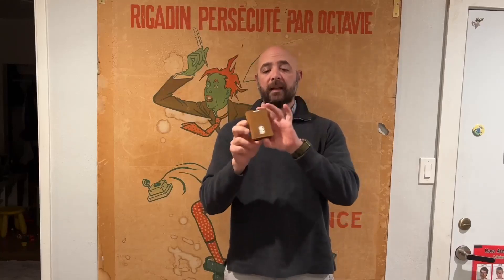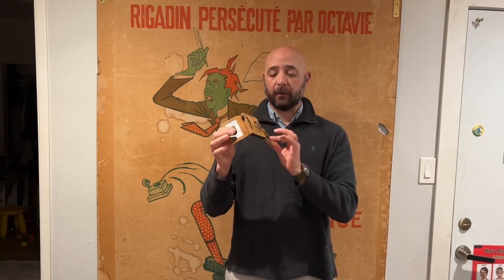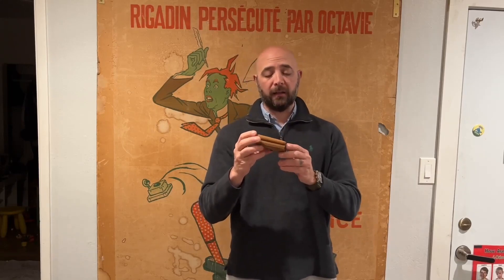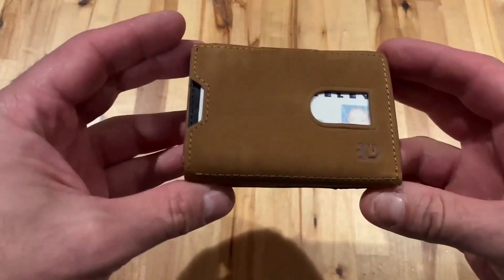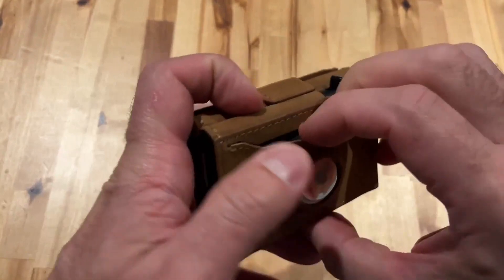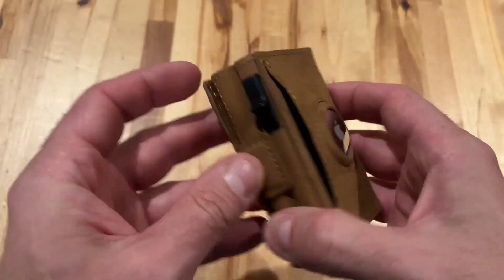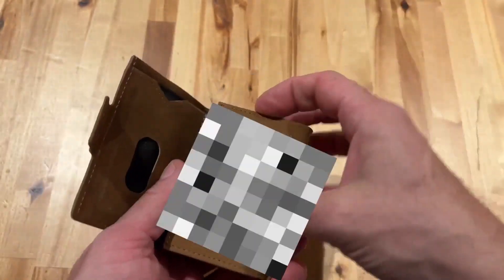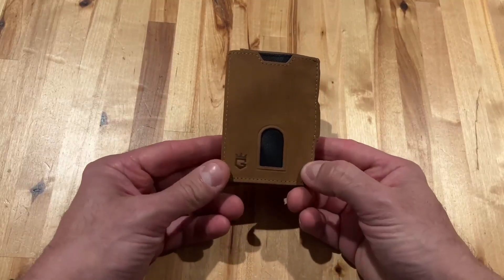Gemonklee Airtag Wallet For Men Review